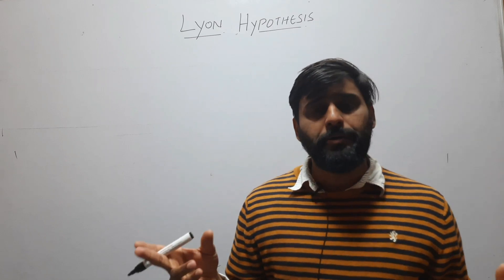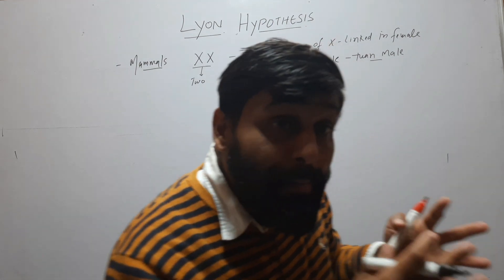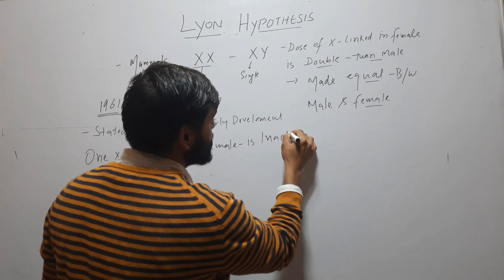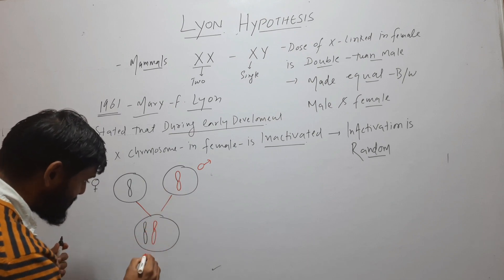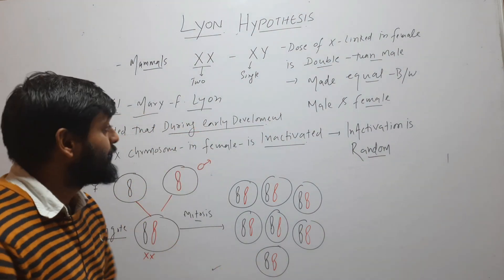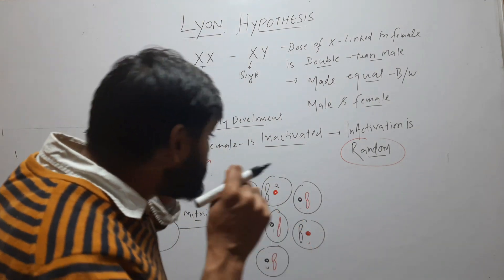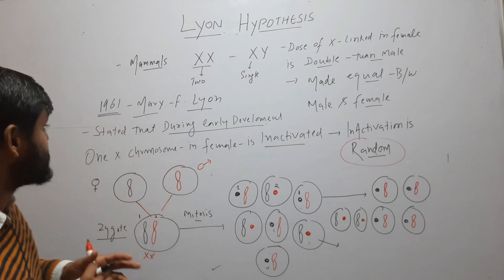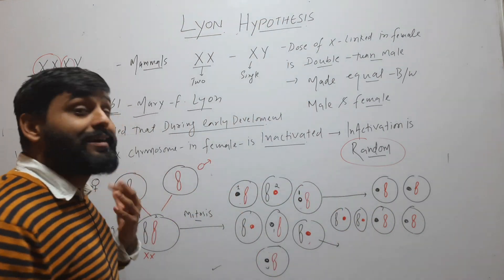Lyon Hypothesis of X inactivation